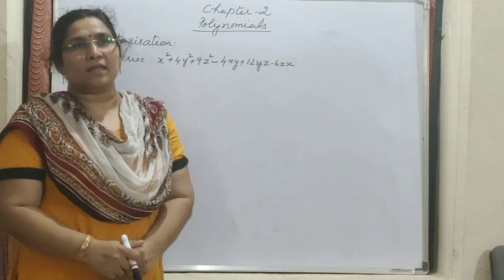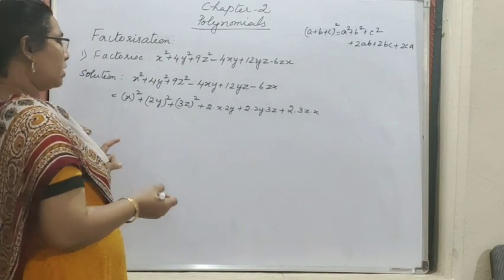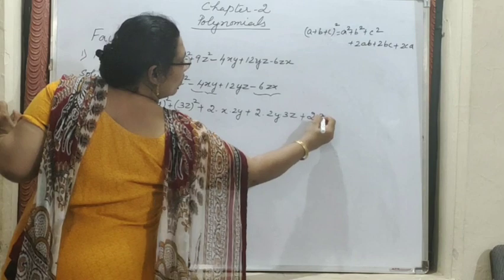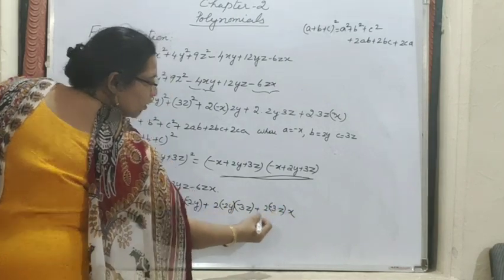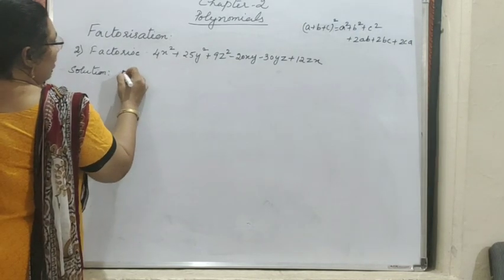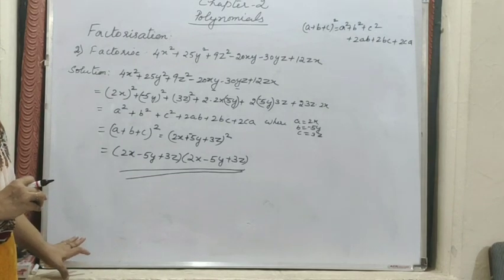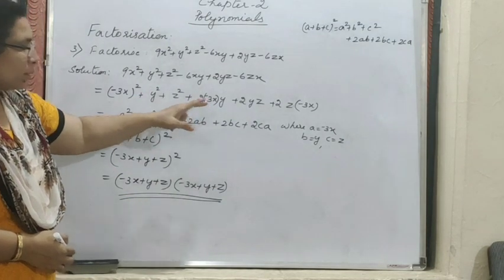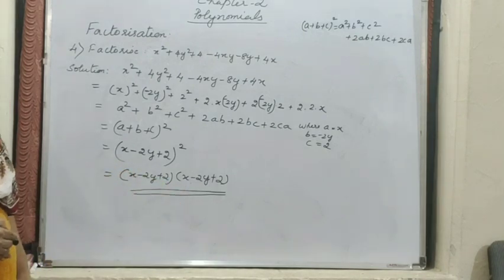Class 9 maths ch 2 polynomials 24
Factorisation of polynomials/  algebraic expressions 03